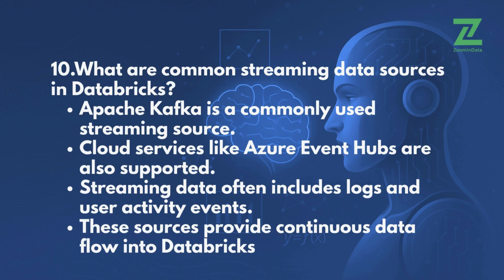Databricks Data Ingestion Techniques